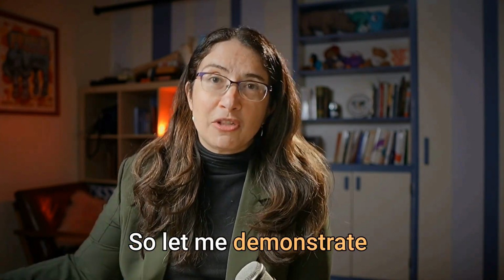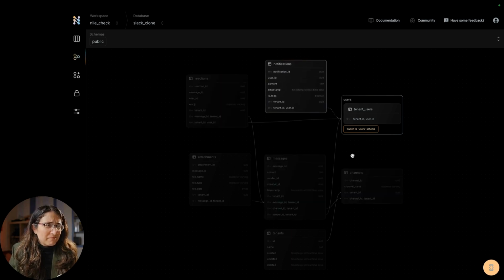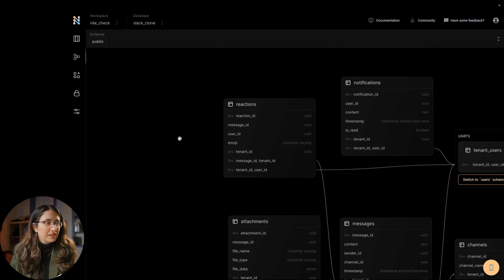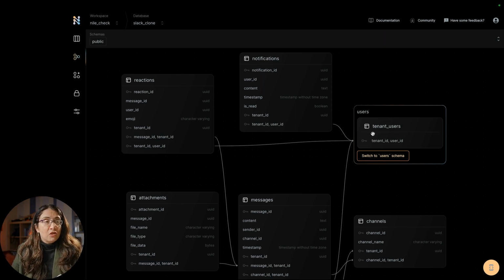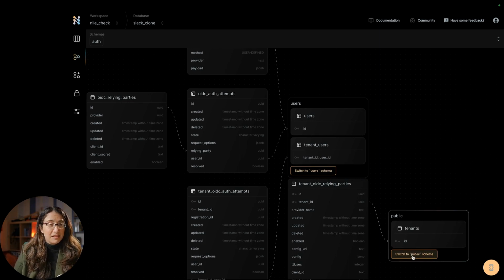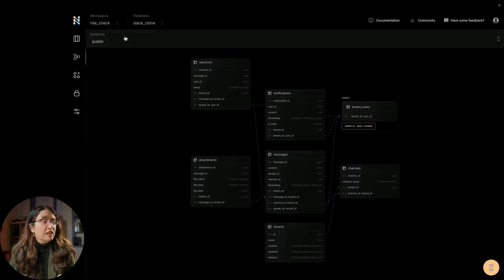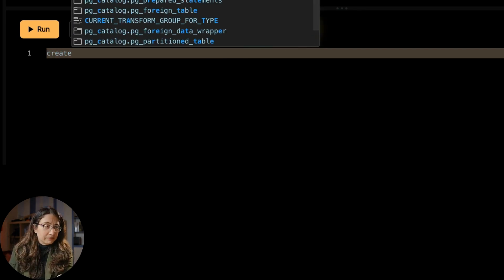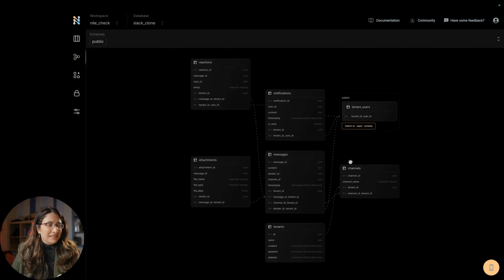Nile's Schema Visualizer for Postgres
Understanding and managing database structures can be a challenge. Especially as multiple developers continuously modify them.

This is why we are excited to share with you Nile’s schema visualizer. It lets you navigate the schema, tables, columns, keys and relations in your Nile databases. And it looks cool AF, if we may say so ourselves.

Want to try it out? Sign up to Nile, grab a database and start visualizing